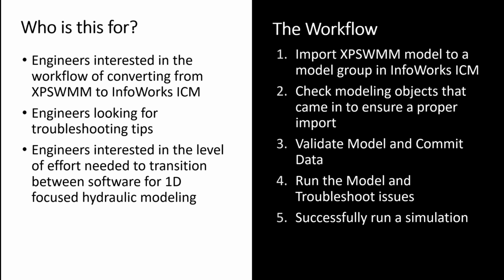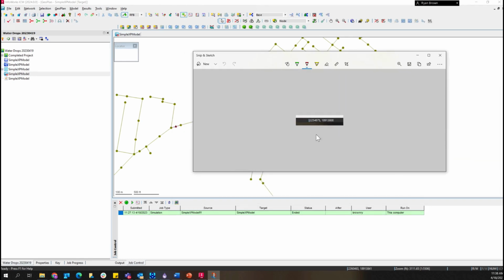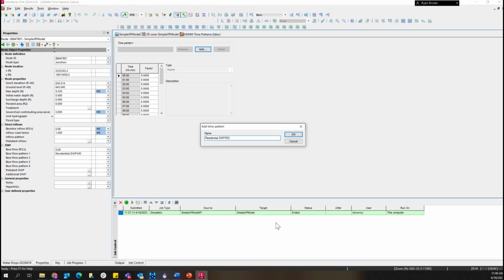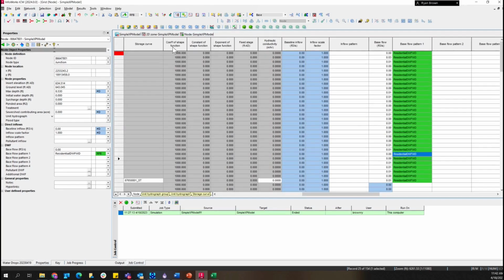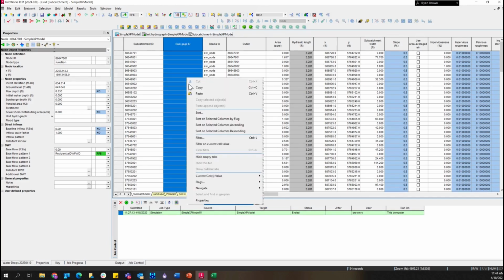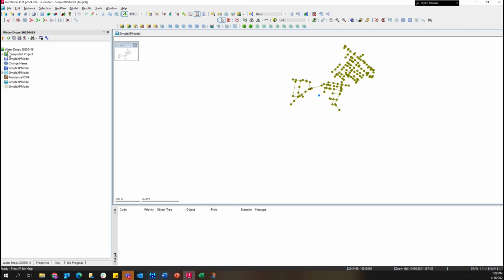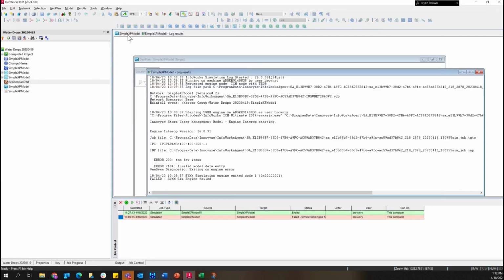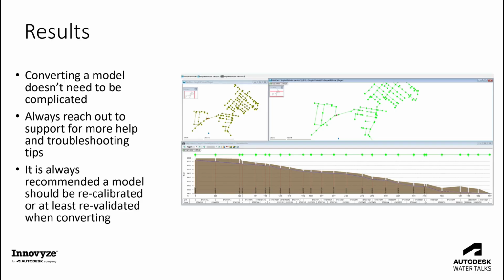Water Drop | Quick and Simple XPSWMM Conversion to InfoWorks ICM SWMM Network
As more XPSWMM users are transitioning toward InfoWorks ICM, there has been a lot of interest in how models can be moved from older platforms to InfoWorks ICM. This is a brief demonstration from Technical Solutions Engineer Ryan Brown on how a simple 1D Model in XPSWMM can be moved to an ICM SWMM network. He'll show you some troubleshooting tips and tricks so you don't run into any unexpected issues.